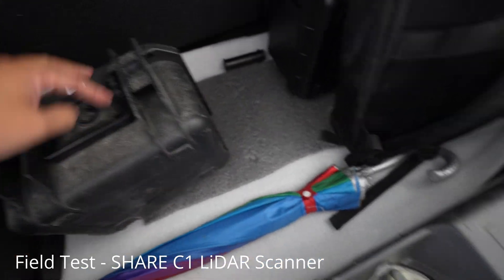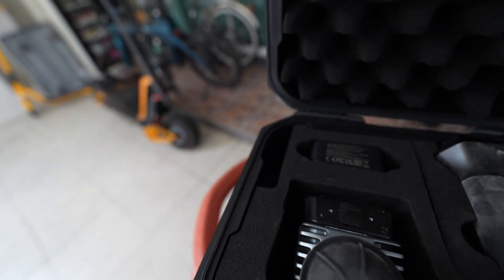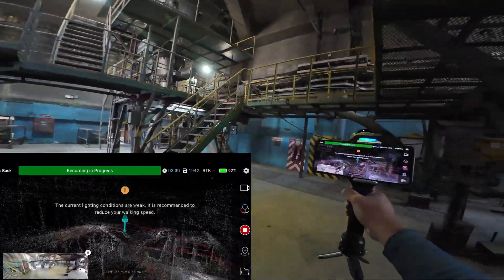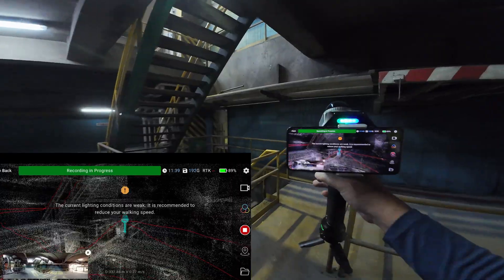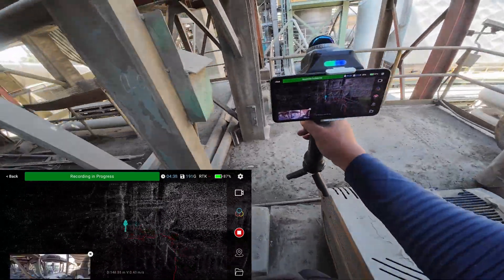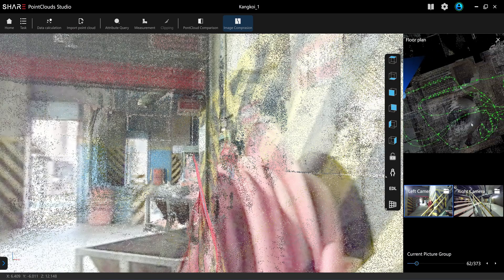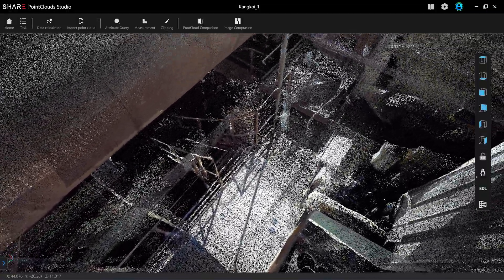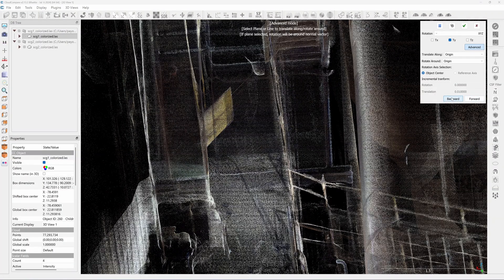Field Tested: SHARE C1 LiDAR Scanner in Harsh Industrial Environments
This marks my two‑month review of the SHARE C1. I’ve been using it consistently for both architectural and industrial scanning, and it has never let me down. In this case, I applied the C1 to a highly complex pipe‑run measurement, and its tracking performance was impressively accurate.

Note from reviewer: The scanner was provided to me for review purposes. I was not paid to produce these videos, nor do I earn any commission from their product sales.

Monopod - Andoer A-666 181cm (approx. $22)
Quick release plate - Falcam F38 ($39)